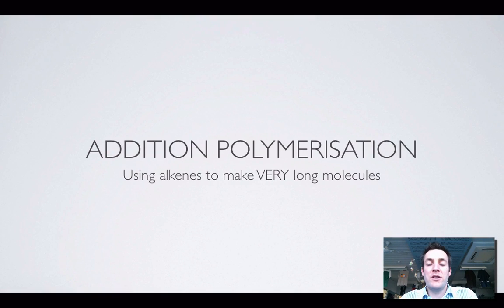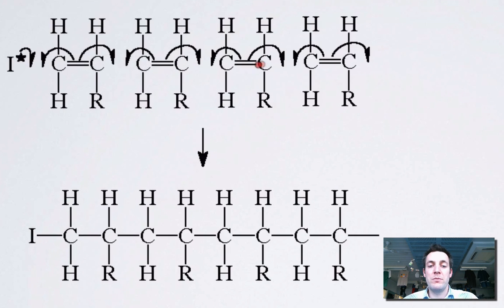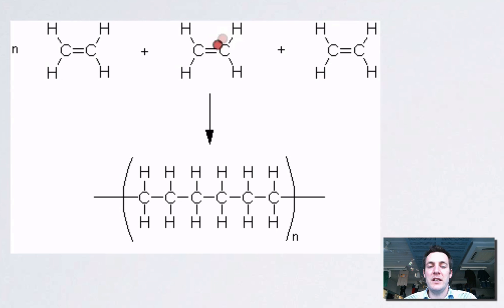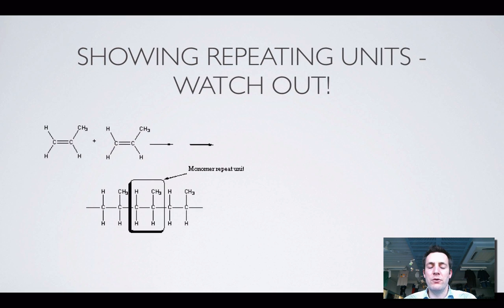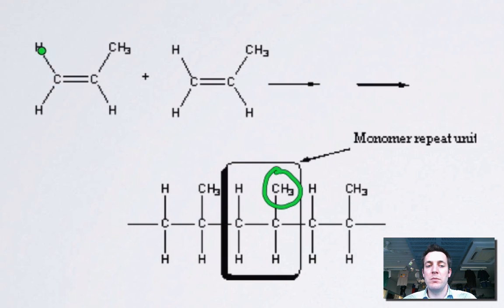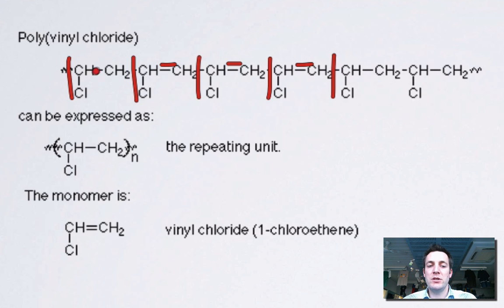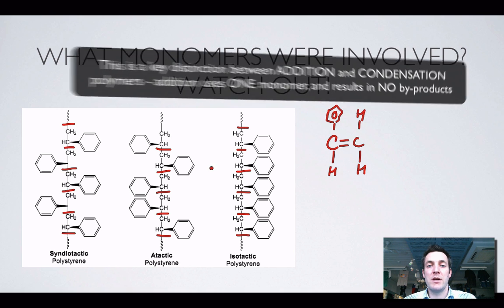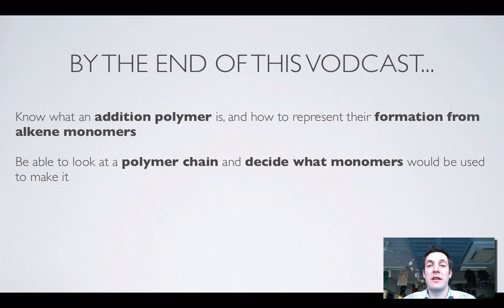13 Addition Polymerisation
5th of a series of films describing the reactions of the functional groups encountered in the year 12 WACE chemistry course. Here we look at how we can make long chains called polymers by joining together many alkene molecules.